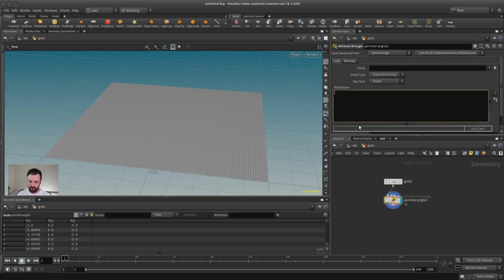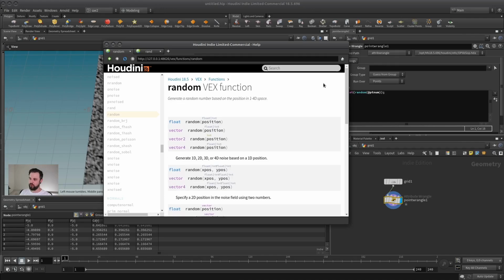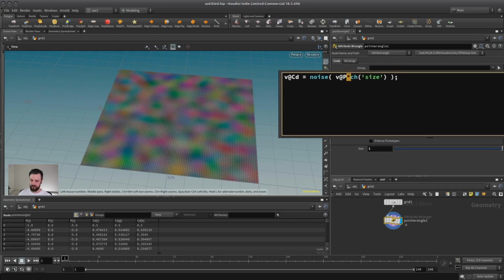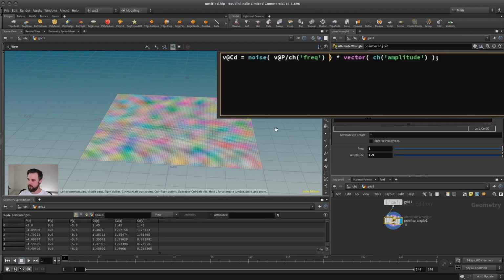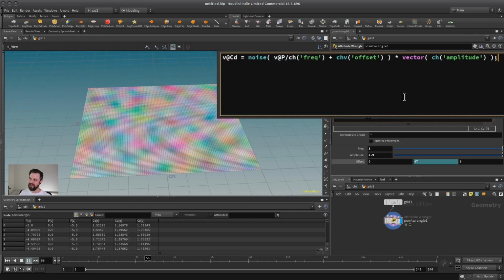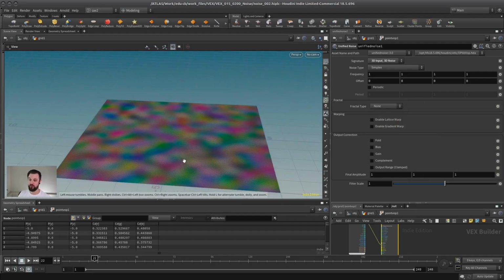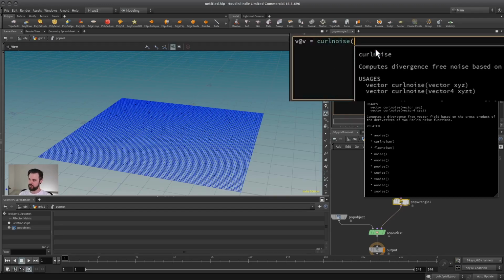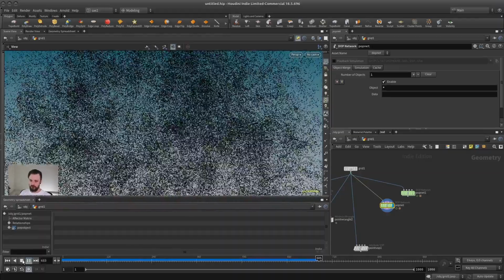2-03 Refreshers: Random, Noise, Curlnoise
3 - VEX. 2 Refreshers.